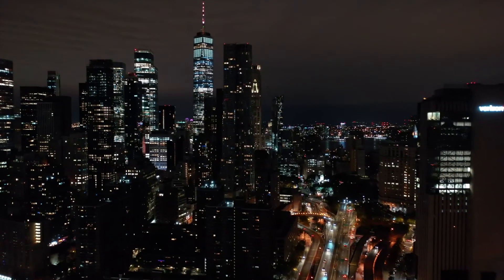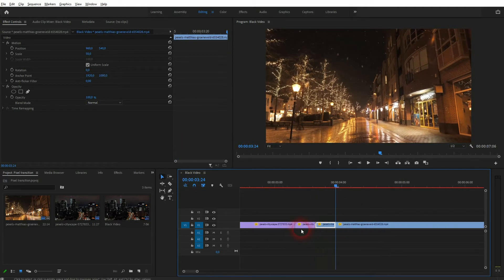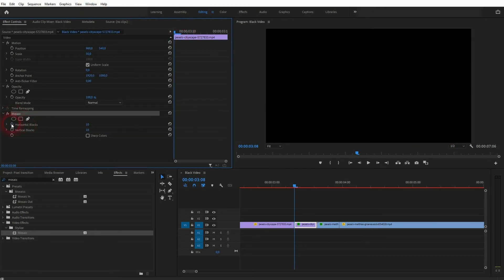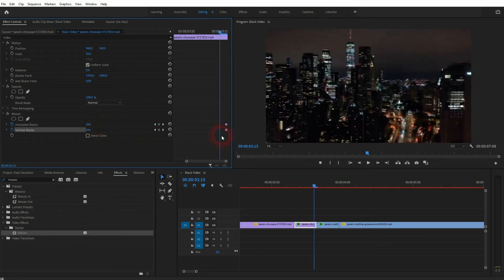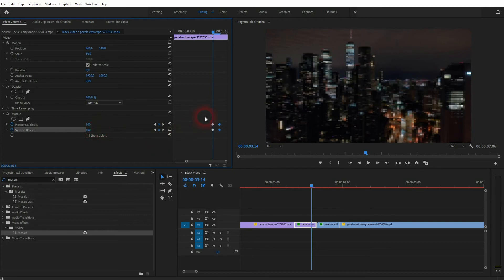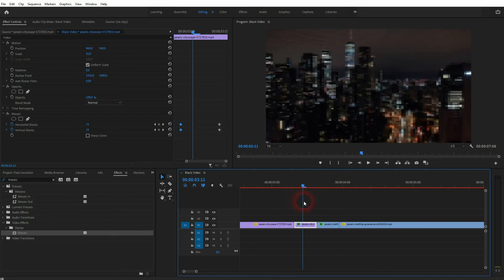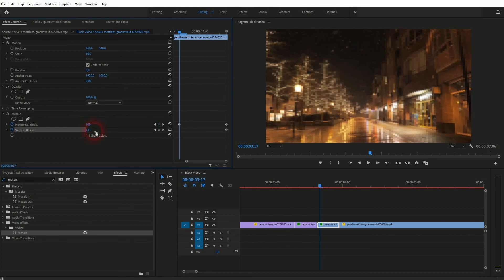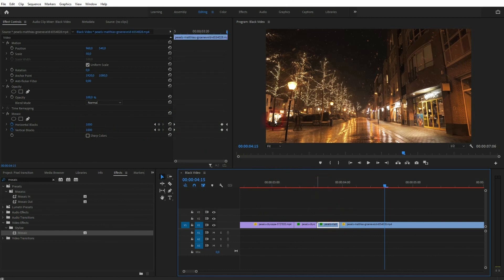Create a Pixel Transition in Premiere Pro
In this tutorial I'll show you how to create a pixel transition in Adobe Premiere Pro.